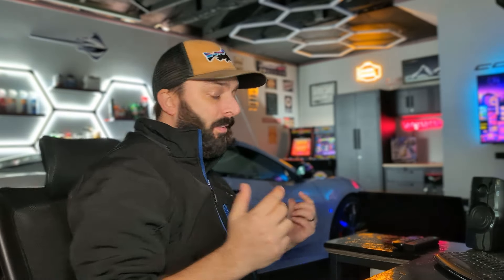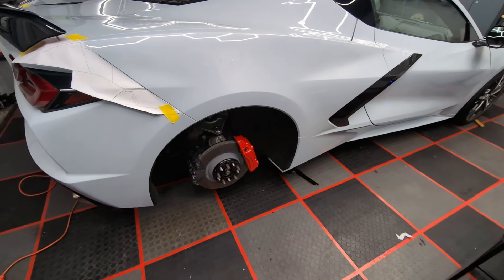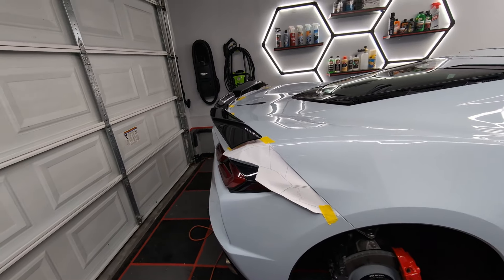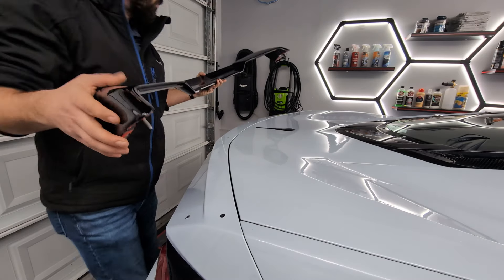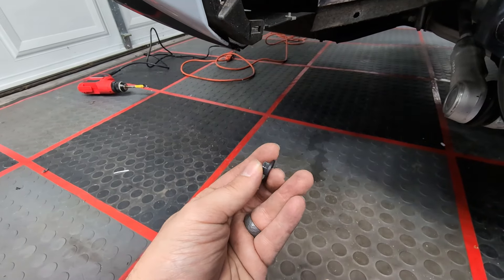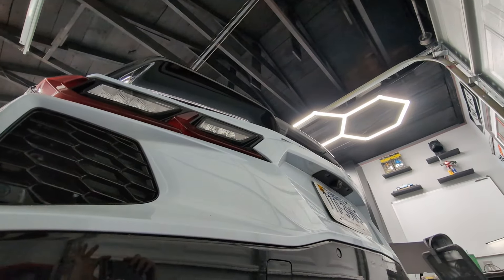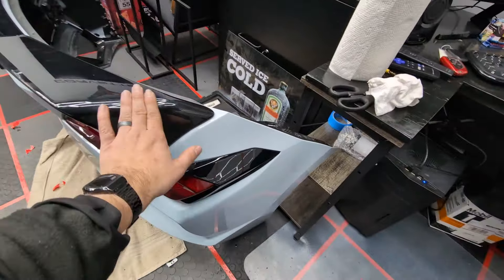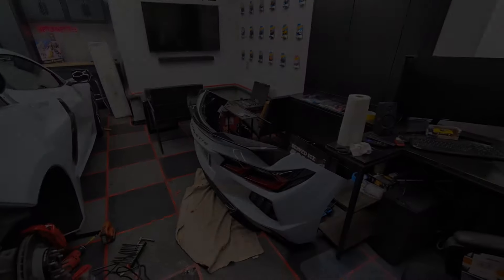Z51 SPOILER INSTALL ON A NON-Z51 | LESSONS LEARNED & DO IT BY YOURSELF | C8 Z06 GIVEAWAY LIVE NOW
In this episode we install a Z51 spoiler on a non-z51.

Tools needed:
7mm
10mm
2 jacks
T10 Torx
double sided 3M tape
7mm drill bit
9mm drill bit